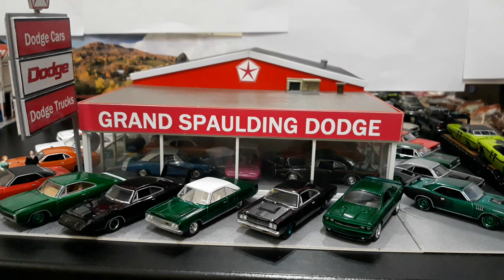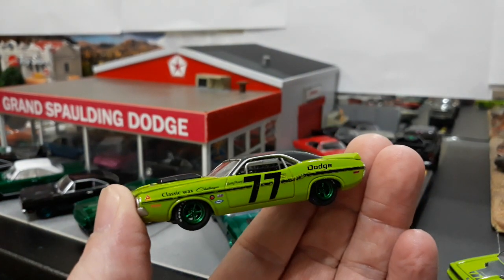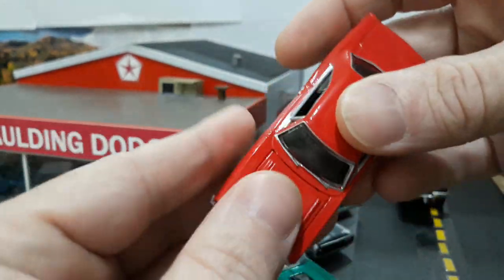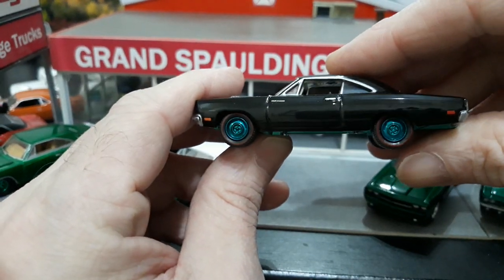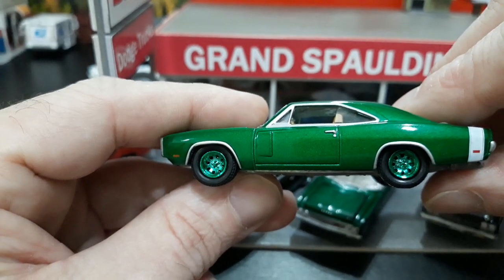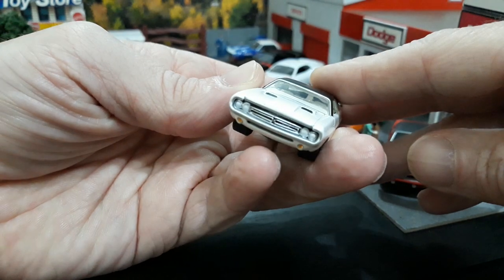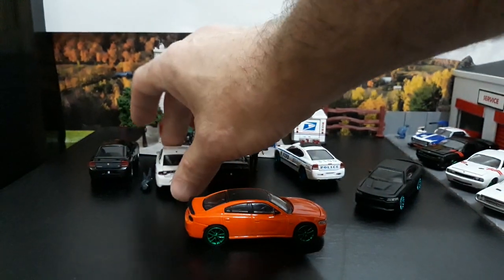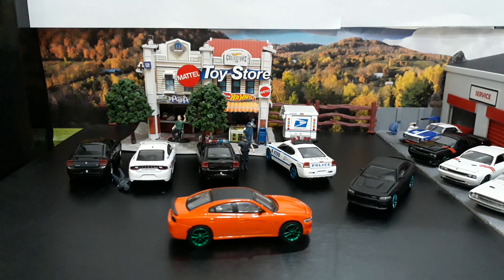Taking a look at my MOPAR Greenlight Green Machine collection at Mr.Norms, over 25 Very Rare cars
In this episode we take a look at all of my Greenlight Green Machine Mopars. Including classic Muscle to Modern Muscle such as the Cuda, Roadrunner, Charger, Challenger and others.